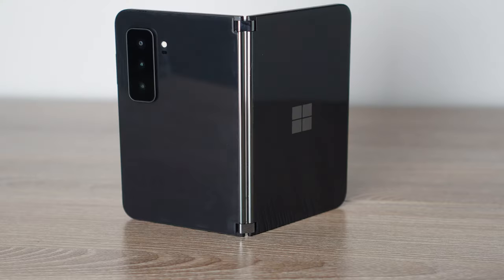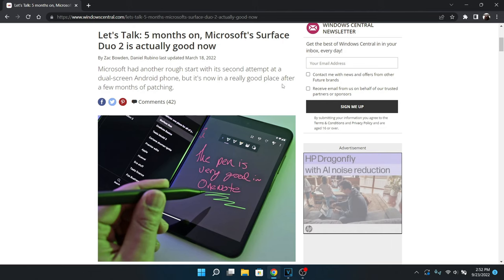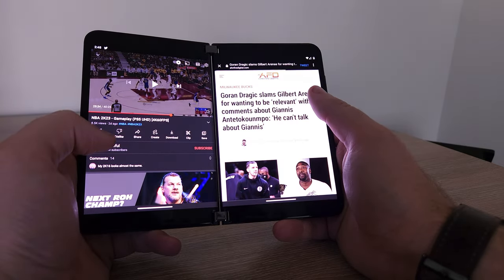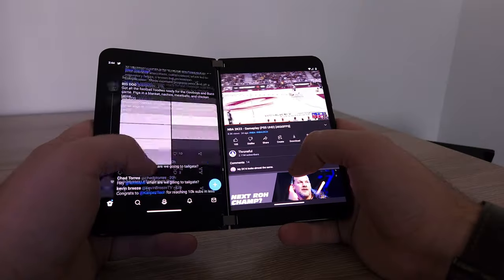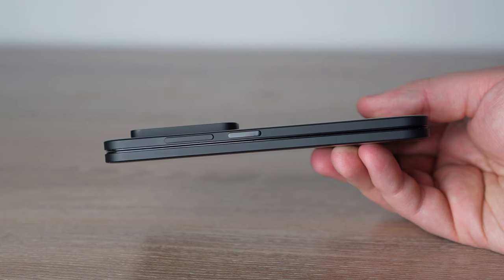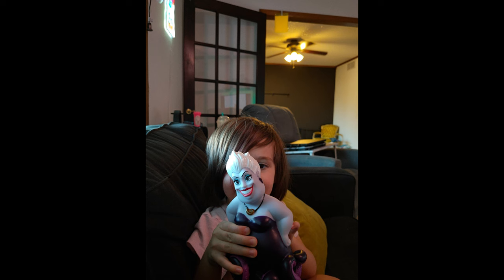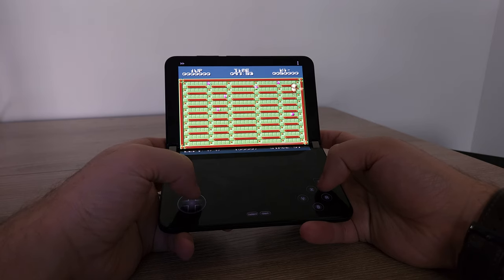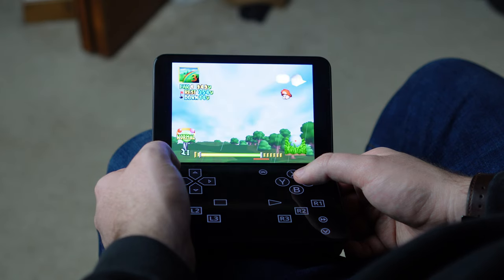Microsoft Surface Duo 2 Review: One Year Later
The Microsoft Surface Duo 2 is so underrated, but should you buy it? Find out in this video! (when in stock)

Video chapters:

00:00 - Introduction
00:35 - People don't appreciate the Duo 2
01:11 - Understanding the Duo 2
02:12 - Multitasking on the Duo 2
03:25 - Duo 2 vs Fold 4 durability
04:01 - One-handed use
04:52 - Camera bump
05:18 - Camera overview
05:44 - Cons compared to the Z Fold 4
05:55 - Camera updates
06:26 - Who should buy this phone?
07:49 - Battery overview
08:07 - Who is this phone for?
08:46 - Who should avoid this phone?
09:19 - Ways to support my channel